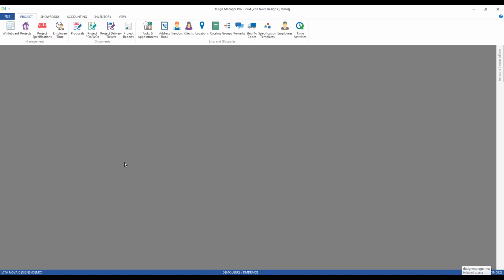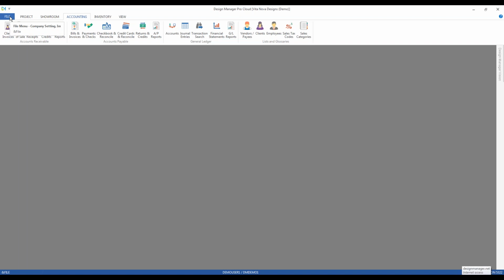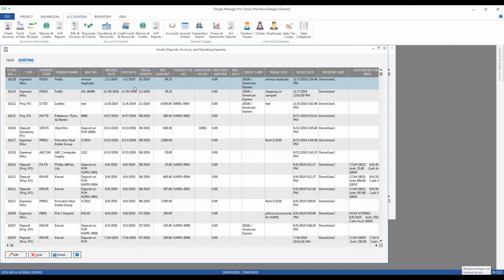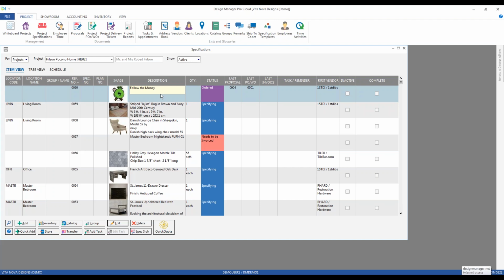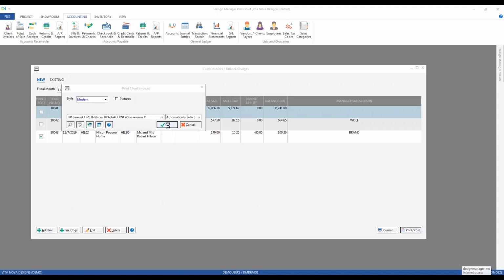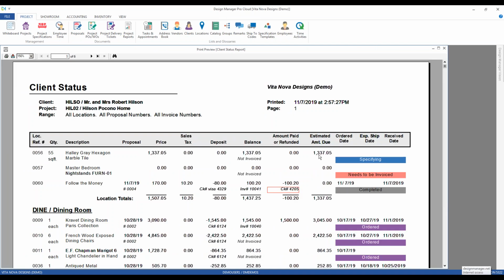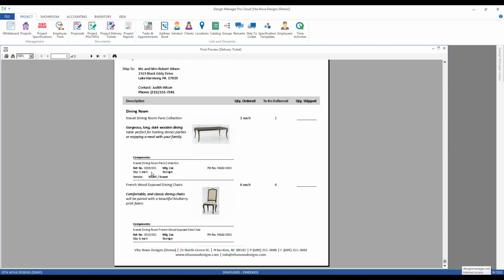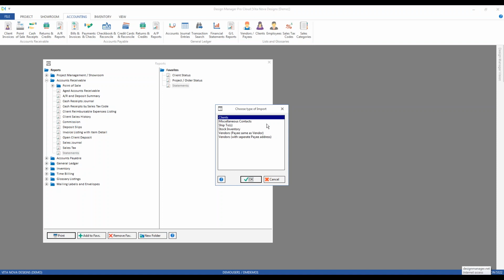Pro Cloud Q & A Session - 11.7.19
This webinar was a completely user defined webinar where our users sent in questions and our DM expert Brad Martin demonstrated them.

Topics include:
Correcting mistakes while entering payments
Refunding a deposit on a single item on a proposal
Preventing changes to my books after year end
Voiding credit card transactions from previous years
Explanation of DM Chart of Accounts
Money flow through DM - what accounts get hit by the regular flow of transactions
What report to print to show your client payment status and order tracking information
How to create a shipping or receiving list
How to make vendor or client codes inactive
How to export reports, grids and documents
How to print a Client Statement
How to import excel spreadsheets